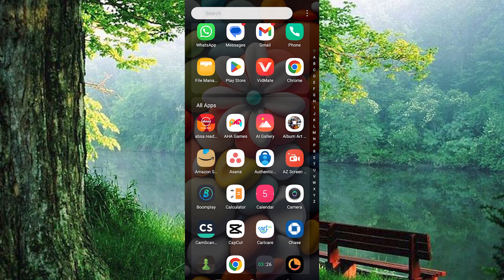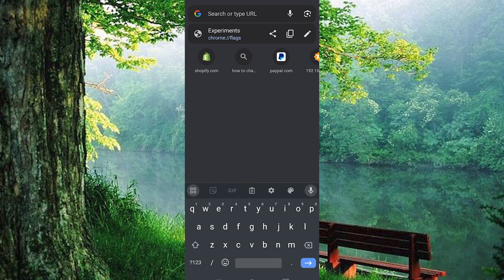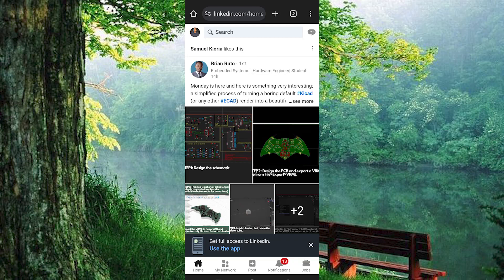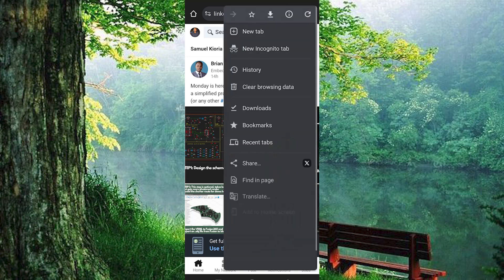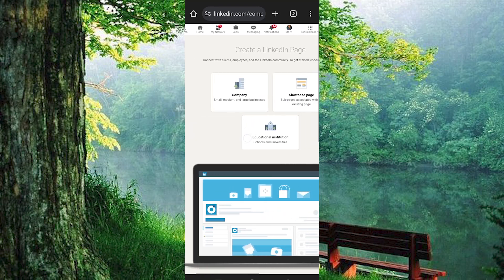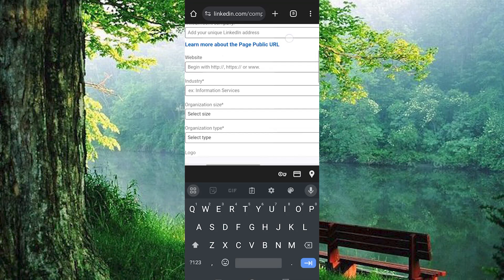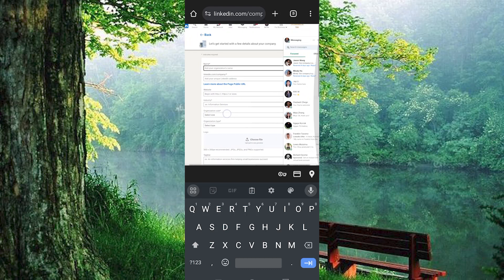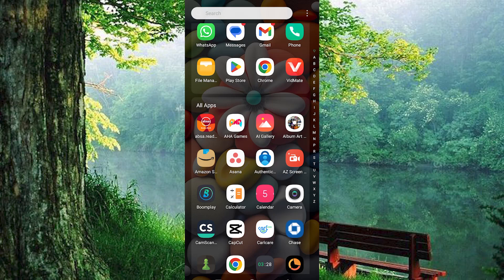How To Create LinkedIn Business Page In Mobile (2025) - Easy Fix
Can’t set up your LinkedIn Business Page from your phone? This video shows you exactly how to create a LinkedIn business page in mobile with the official LinkedIn app, step by step.

Many small business owners and marketers struggle with the LinkedIn company page mobile interface or miss the “Create a Page” option. Learn to launch your LinkedIn business profile on mobile without desktop access.

➤ how to create LinkedIn business page in mobile app
➤ set up LinkedIn company page from Android
➤ create LinkedIn company page on iPhone
➤ LinkedIn mobile app new business page tutorial
➤ start a LinkedIn business profile on mobile
➤ LinkedIn business page mobile setup guide
➤ add company details to LinkedIn page on phone
➤ how to publish LinkedIn business page via mobile

Applies to: LinkedIn mobile app on Android and iOS.